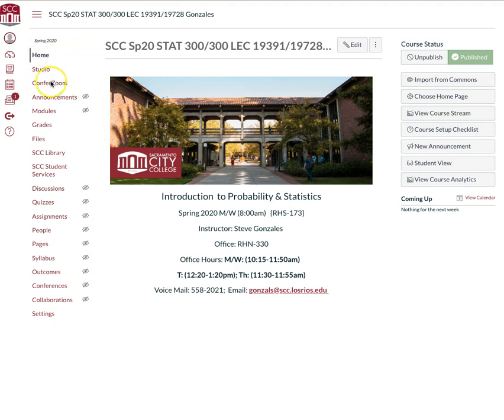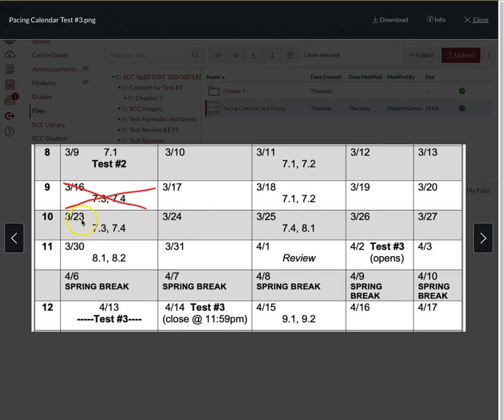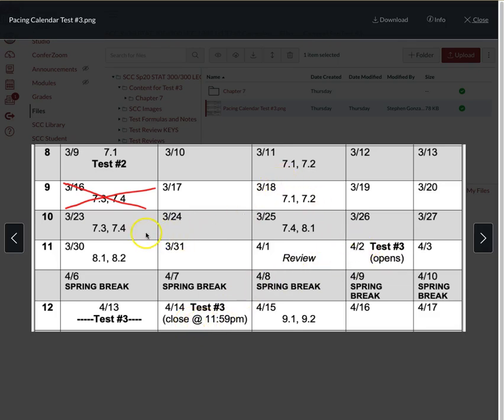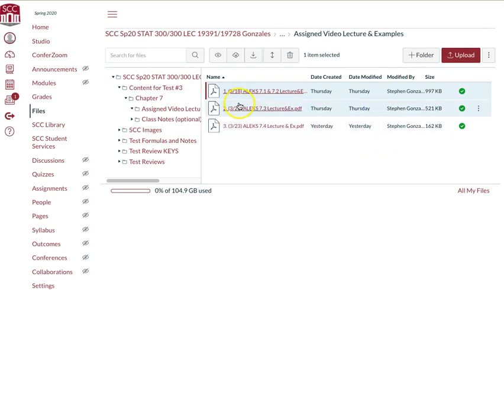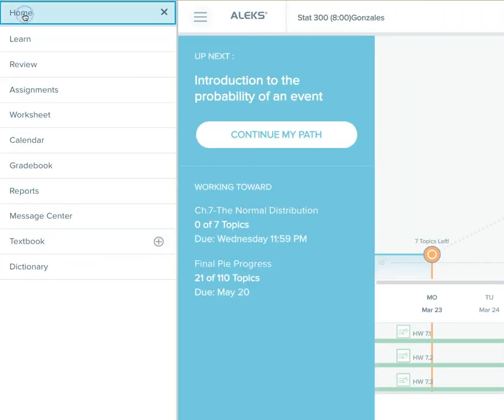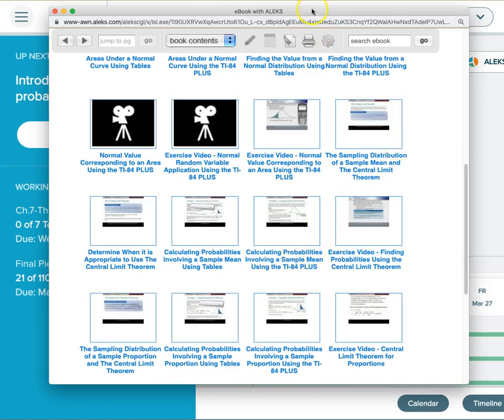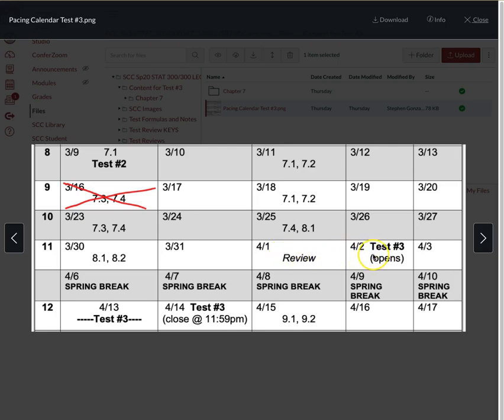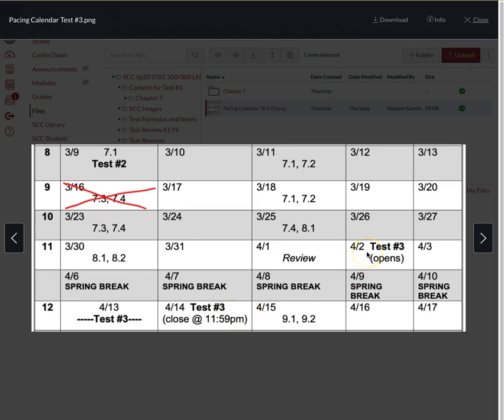Stat 300 (3/23) Directions